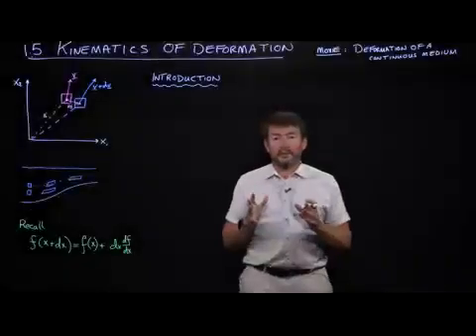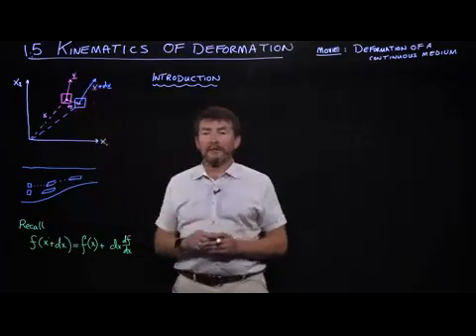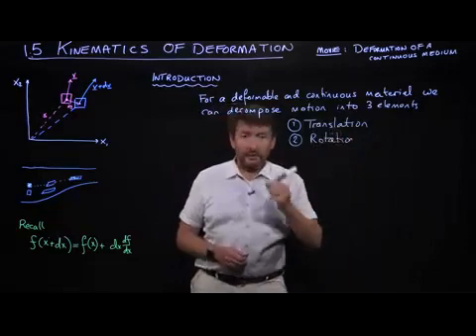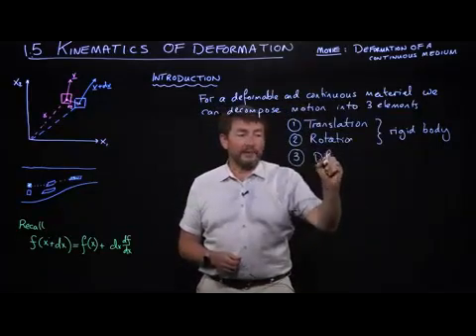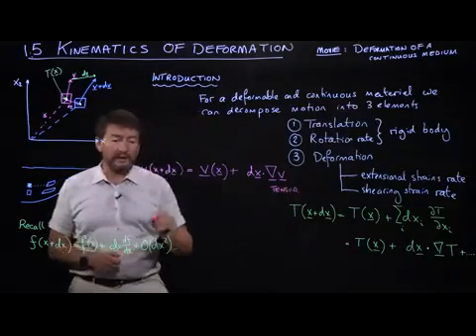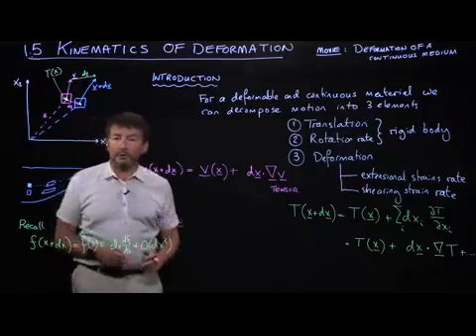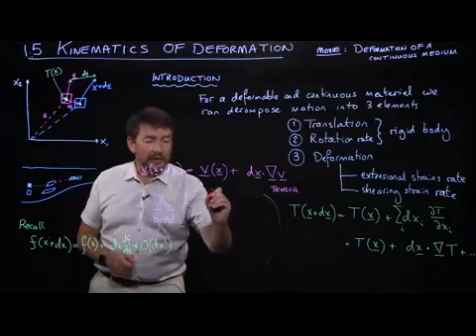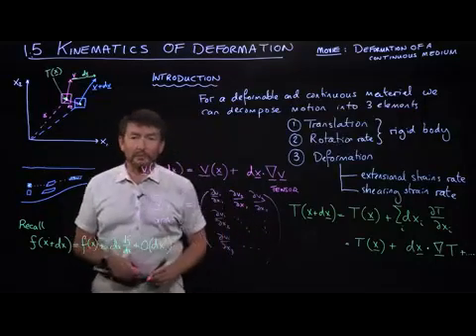1 5 1